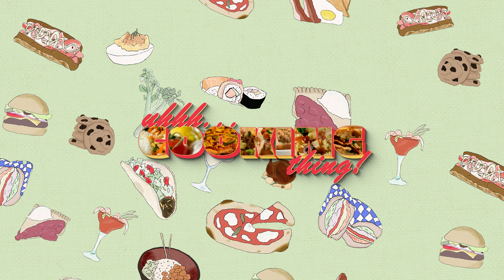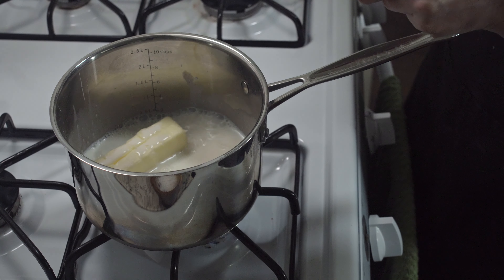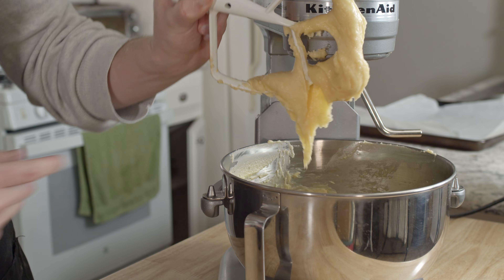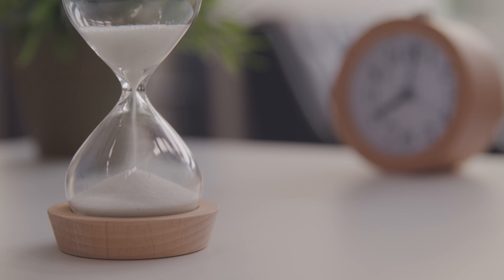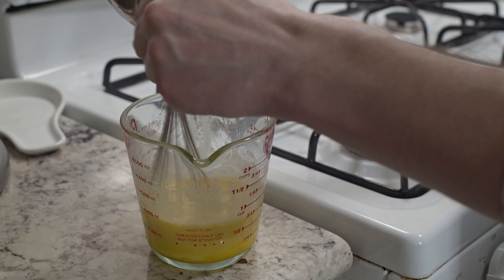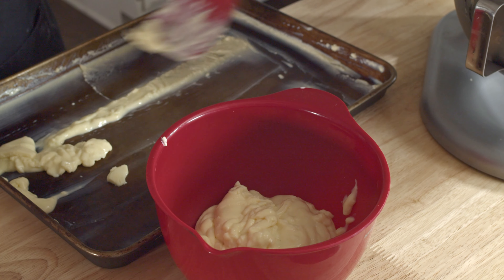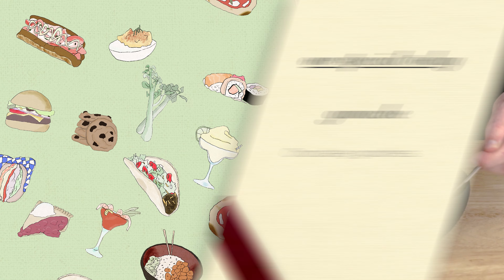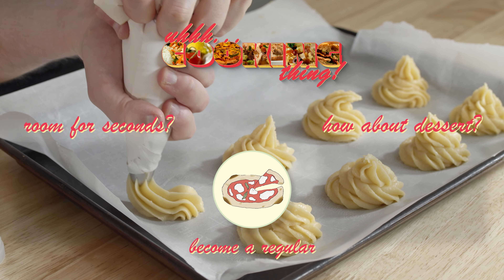Maybe the best cream puffs recipe ever?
Is this the best cream puffs recipe ever? Probably not. Is it one of the recipes ever? You bet it is, and I will OWN THAT.

Recipe:

Dough Ingredients -
1 cup of whole milk
1 cup of flour
1 stick of butter
4 room-temperature eggs

Diplomat Cream ingredients -
2 cups of whole milk
4 egg yolks
1/2 cup of sugar
splash of vanilla
1/4 cup of cornstarch (optional)
3 tablespoons cold water
2 tablespoons of gelatin
2 cups heavy whipping cream
2 tablespoons of powdered sugar

Gamache ingredients -
1 cup of milk
2/3s of a cup of chocolate

Additional tools:
Piping stuff

Steps:

1. Add 1 cup of whole milk and 1/2 cup of butter to a small saucepan on medium heat.
2. Once the mix is just starting to boil, bring the heat to low and add 1 cup of flour. Mix vigorously until dough comes together, firms up, and pulls away cleanly from the sides of the pan.
3. Turn the heat off and let cool.
4. Wisk together 4 eggs until entirely homogenous.
5. In a stand mixer, stir the milk, butter, and flour dough ball for 3 minutes until it is no longer steaming.
6. One by one, steam the eggs into the mixer, allowing each one to fully incorporate before adding the next.
7. Once the dough has come together, lift the mixing attachment. If the dough falls off in a "v" shape, it's ready.
8. Pre-heat the oven to 400F and prepare a baking tray with parchment paper.
9. Pipe the dough into even portions on the baking sheet, and bake for 30 minutes or until nicely golden brown and puffed.
10. In the meantime, prepare the custard by adding 2 cups of whole milk to a saucepan, allowing it to come to a near boil.
11. In a separate container, mix 3 tablespoons of cold water with 2 tablespoons of gelatin. Stir until thickened, and set aside.
12. In another bowl, whisk 4 egg yolks, 1/2 cup of sugar, and vanilla together.
13. When the milk is just starting to boil, kill the heat, and slowly stir some of the milk into the eggs to temper them. Once about half your milk is mixed in, put the whole thing back on the stove on low heat, stirring constantly for 3 minutes.
14. Optionally add cornstarch and cook for 1 more minute.
15. Add water/gelatin mix, cook for one more minute, or until nicely thickened, and kill the heat.
16. Pour onto a wide, flat baking sheet and let cool to room temperature before covering and fridging for 1 hour.
17. By now the puffs should be done, so pull them out of the oven and let them cool completely before poking or slicing them,
18. Once the custard is firmed up, scrape it into a large mixing bowl.
19. In a standmixer, add 2 cups of cold heavy whipping cream, 2 tablespoons of powdered sugar, and optionally another splash of vanilla.
20. Whip until stiff peaks form.
21. Get all your whipped cream into the same bowl as the custard and gently fold it all together. Cover and chill for 45 minutes.
22. on the stovetop, one last time, boil 1 cup of whole milk or heavy cream, and pour over 2/3 cup of chopped semi-sweet or dark chocolate.
23. Stir in small circles until smooth. Let cool for a few minutes.
24. Cut the tops off the cream puffs and pipe in the diplomat cream.
25. Dip the tops of the cream puffs in the ganache, and top, letting it harden before serving.

Timecodes:
00:00 Introduction
00:34 perfect choux pastry
02:40 what is a diplomat cream?
04:41 quick and easy ganache